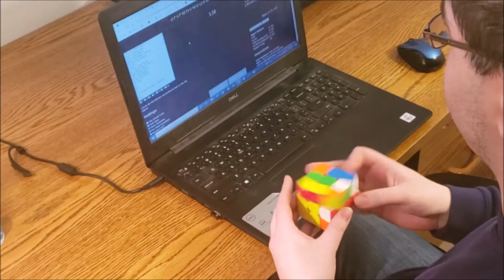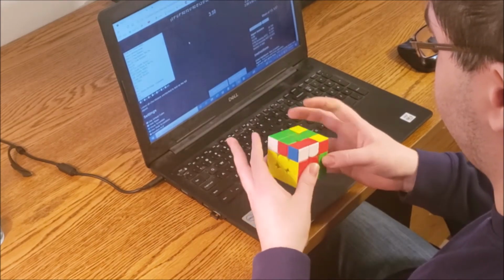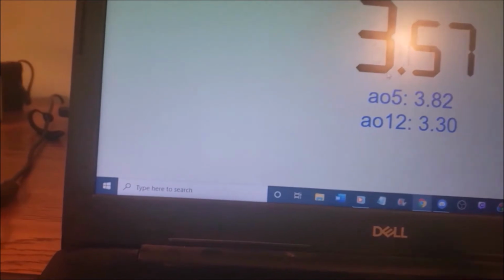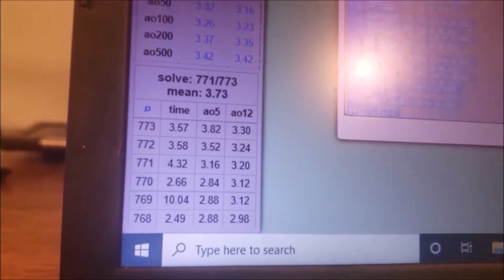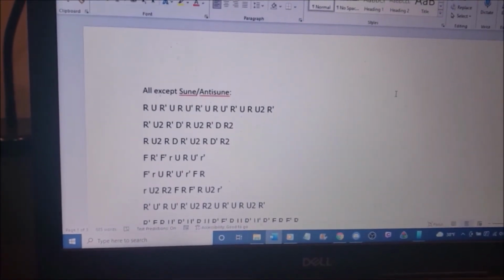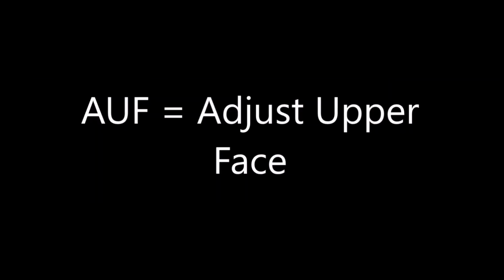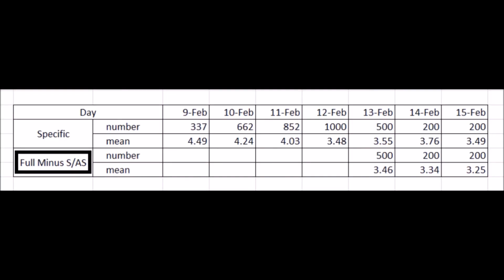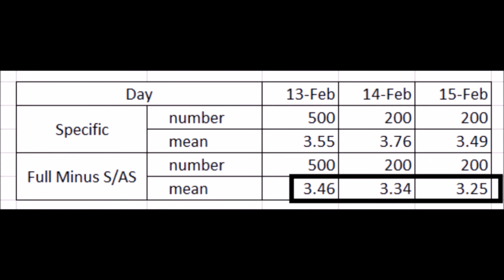I do a thing. (COLL)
COLL practice wow. Rubik's Cube. Cubing. Words.